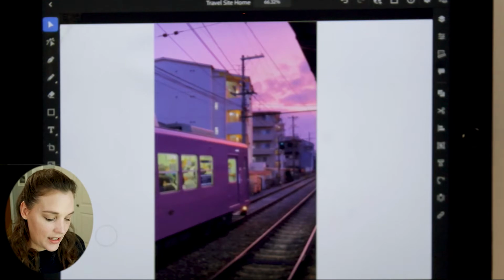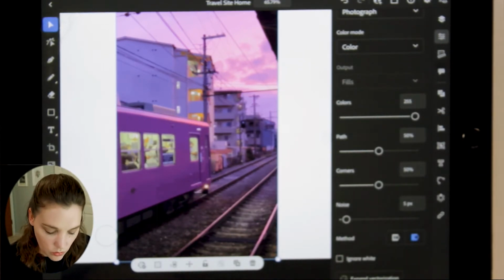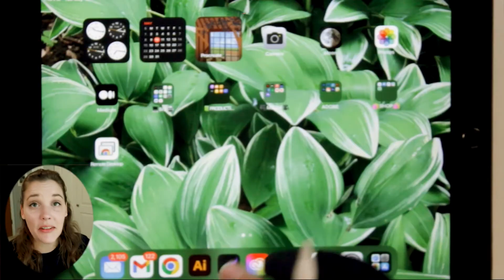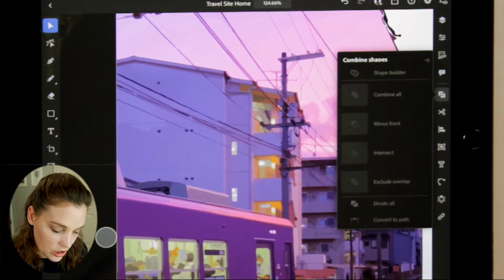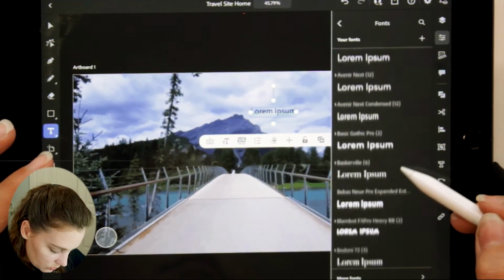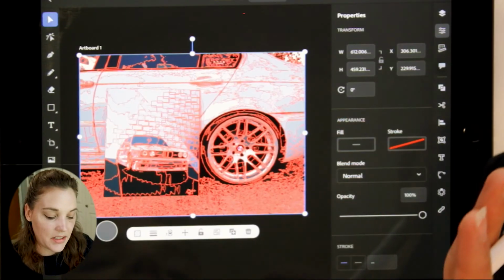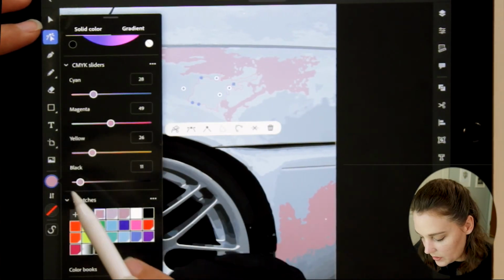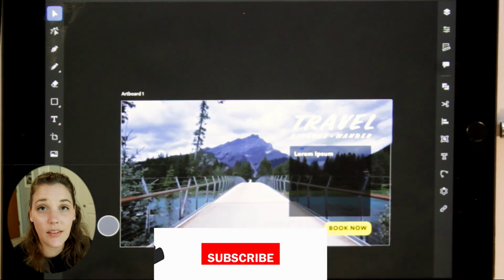This Tool Is Magic! ✨ Image Trace on iPad | Vectorize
Hello Creatives!
Today I'll show you the new Vectorize tool option in Illustrator on iPad. They brought Image Trace to the iPad but gave it a new name? Let's test it out!